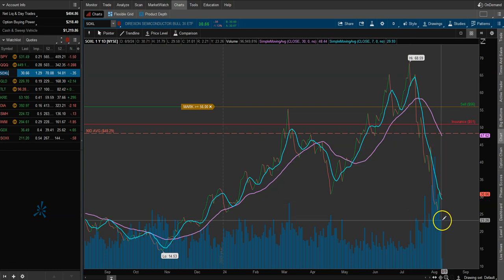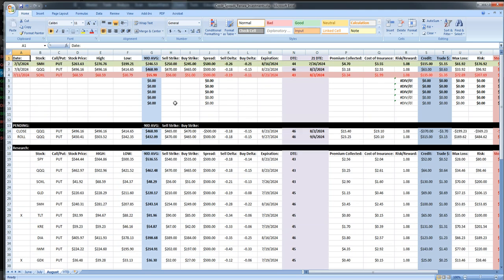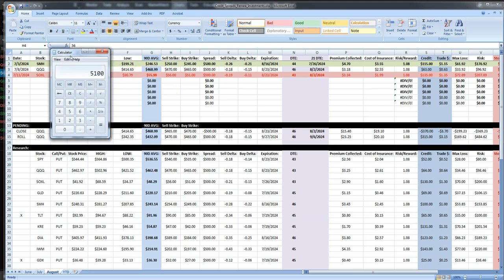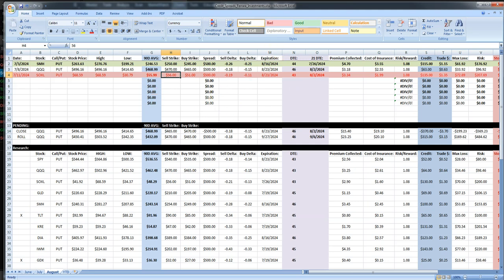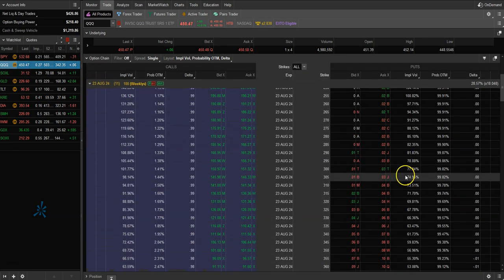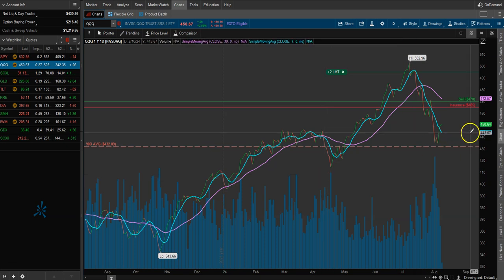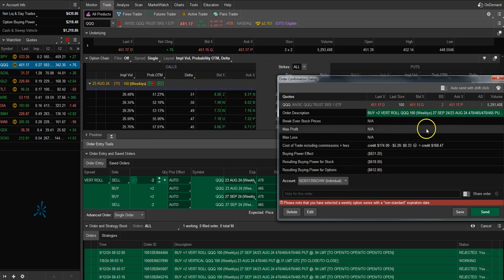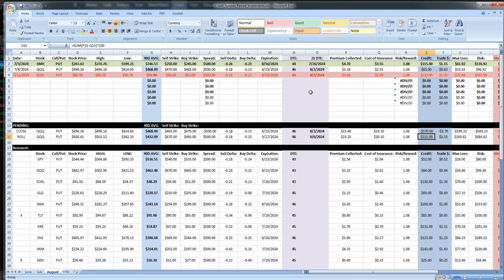What Happens When an Option Trade Gets Assigned? | PUT Credit Spread Series Vlog 10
Welcome to Vlog #10 of our PUT Credit Spread Series! In this episode, we dive into the realities of trading options as we discuss our recent SOXL trade getting assigned. We'll explain what happens when an option trade gets assigned and share strategies to avoid it, including the crucial importance of managing trades around 21 days to expiration.

We also cover the challenges of managing a small account, especially when facing losing trades like our QQQ position, where we don't have enough buying power to roll the trade. Trading small accounts requires careful planning and patience, as one bad trade could significantly impact your account.

My goal with this series is to guide you through the strategies for building a small account while also showing you the potential pitfalls of real trading.